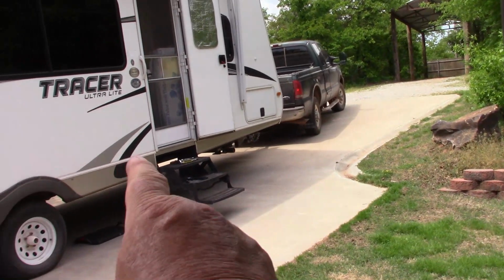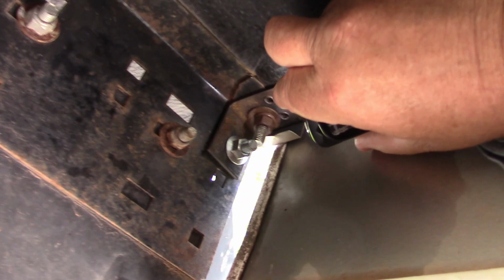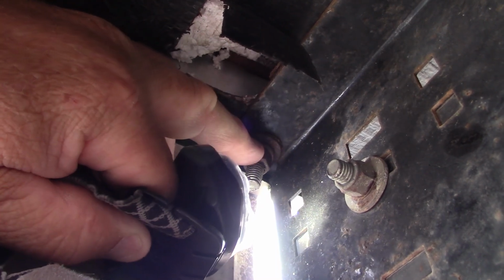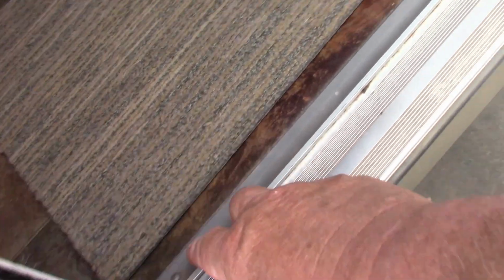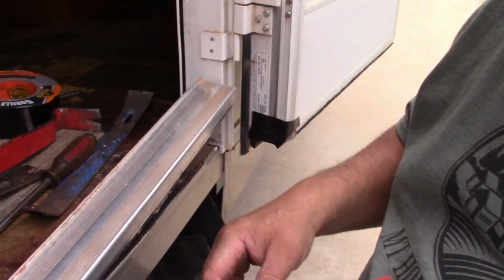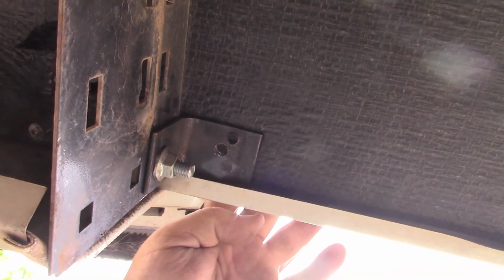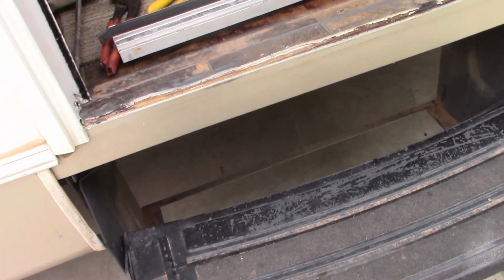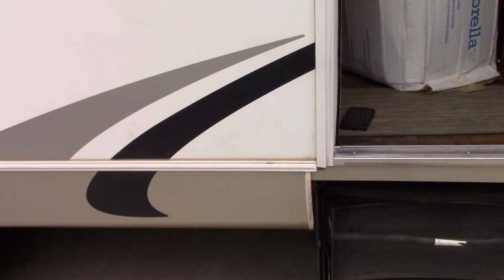FIXING MY RV CAMPER STEPS BROKEN AND SAGGY | DIY